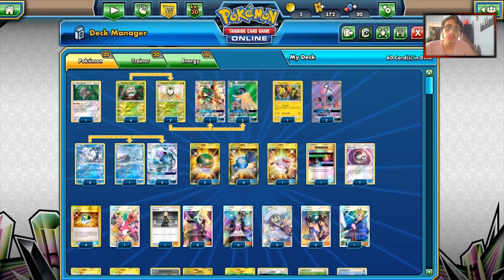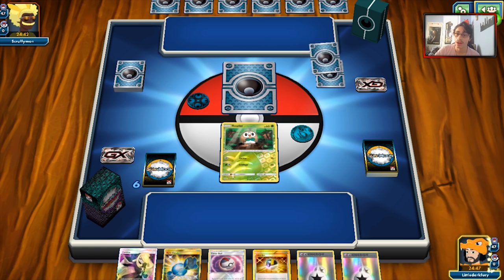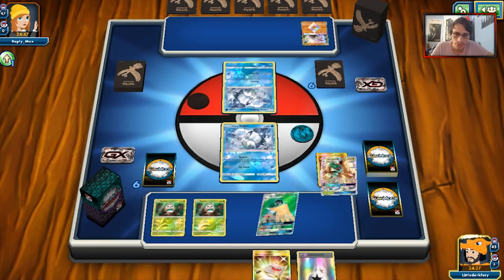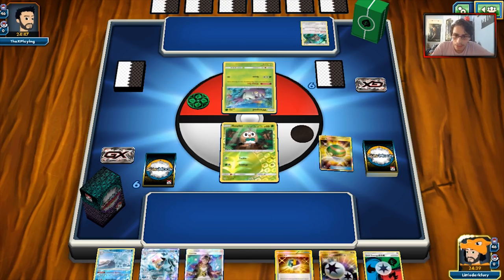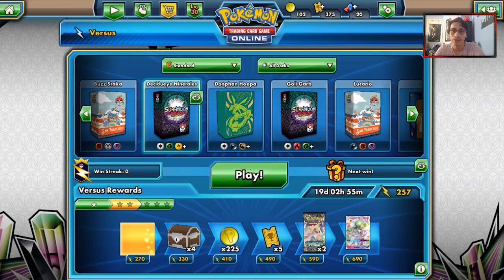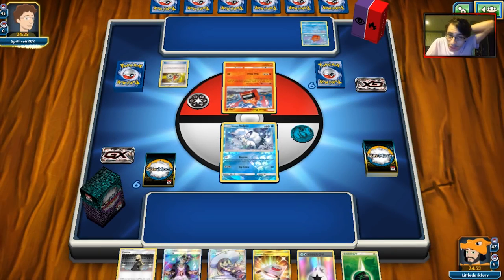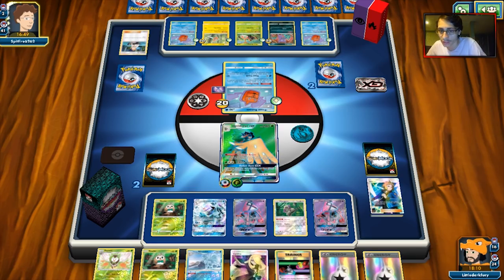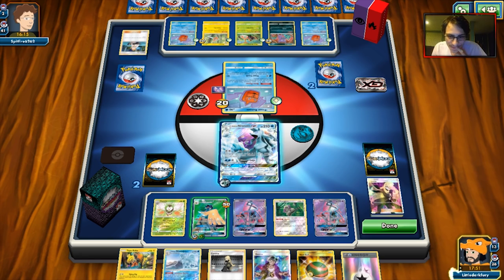Is Decidueye GX/Ninetales GX Good In The New Format?! Sniping Deck, No More Parallel City! PTCGO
In today’s ptcgo video we look at decidueye ninetales in the new sm-on format and see if it is any good and can return to its top tier status it once had!

lmdv0OTb4uQQSzwbzhLsg

#Pokémon - 20

* 1 Oranguru SUM 113
* 4 Rowlet SUM 9
* 2 Dartrix SUM 10
* 4 Decidueye-GX SUM 12
* 1 Tapu Koko PR-SM SM30
* 2 Tapu Lele-GX GRI 137
* 3 Alolan Vulpix GRI 21
* 1 Alolan Ninetales BUS 28
* 2 Alolan Ninetales-GX GRI 22

* 1 Rescue Stretcher BUS 165
* 4 Ultra Ball PLF 122
* 2 Tate & Liza CES 166
* 1 Volkner UPR 156
* 1 Escape Board UPR 167
* 2 Lillie SUM 147
* 1 Switch EVO 88
* 1 Timer Ball SUM 134
* 4 Cynthia UPR 119
* 2 Nest Ball SUM 158
* 4 Rare Candy GRI 165
* 3 Guzma BUS 143
* 3 Choice Band BUS 162
* 1 Copycat CES 163

#Energy - 10

* 4 Unit Energy {G}{R}{W} UPR 170
* 4 Double Colorless Energy GRI 166
* 1 Water Energy HS 117
* 1 Grass Energy HS 115